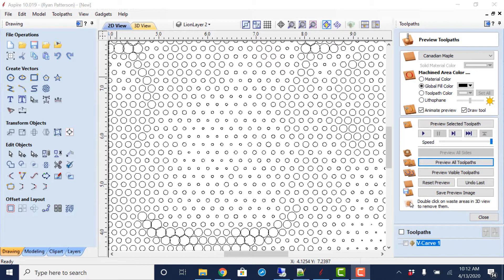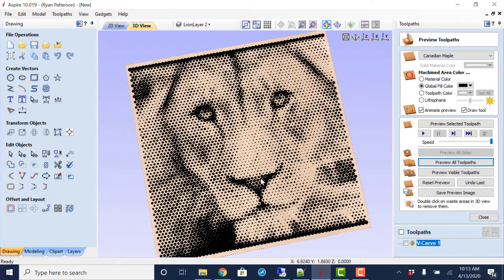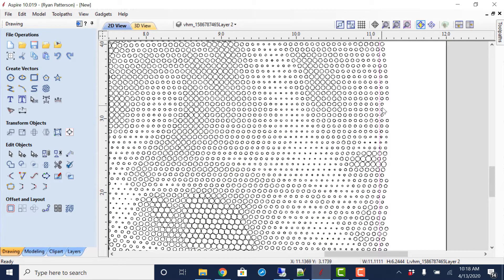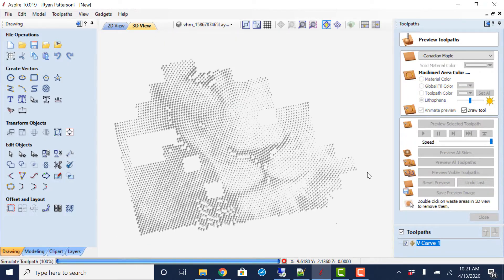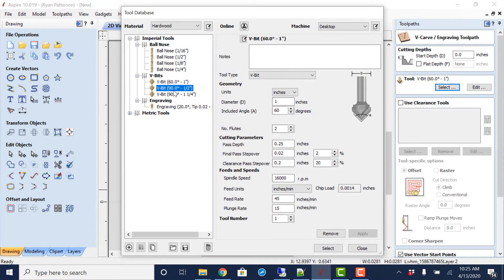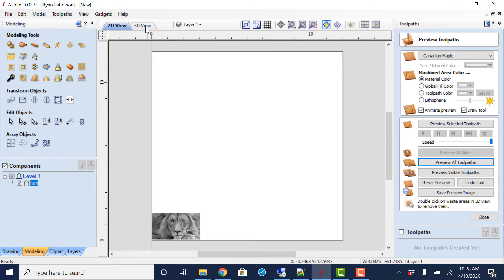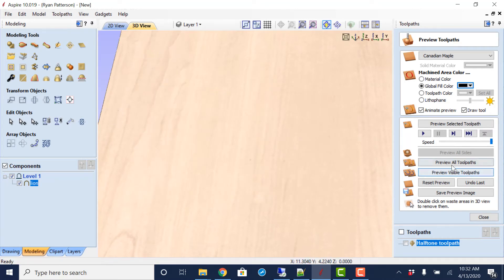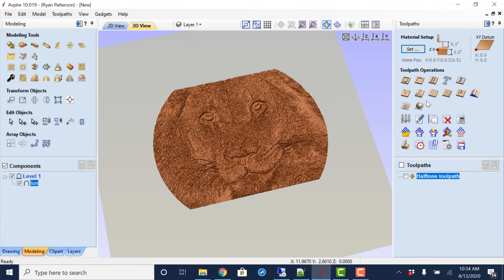Ryan Patterson: Bitmap Image Conversion to Halftone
ShopBot Team Member Ryan Patterson takes you through how to convert a bitmap or continuous tone image into a halftone image in both Vectric’s VCarve Pro and Aspire software. Images that have been converted to halftones can be machined with your CNC tool to create various projects and dimensional effects, including lithophanes .